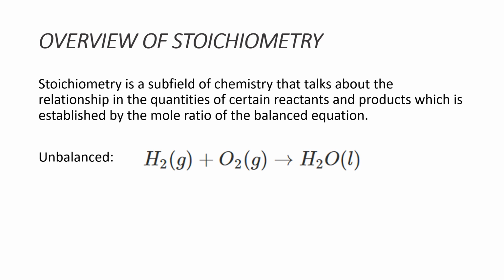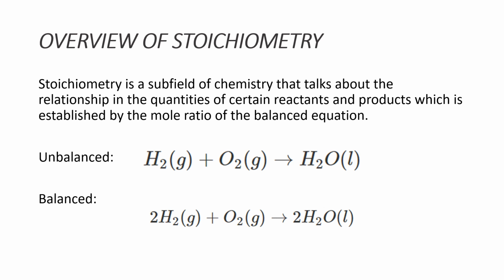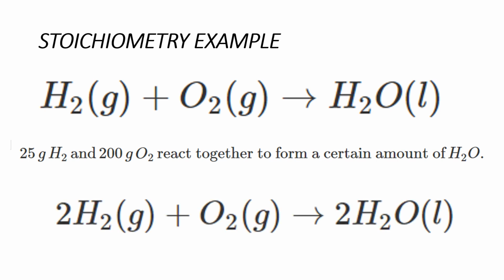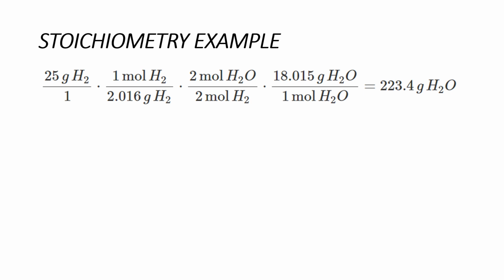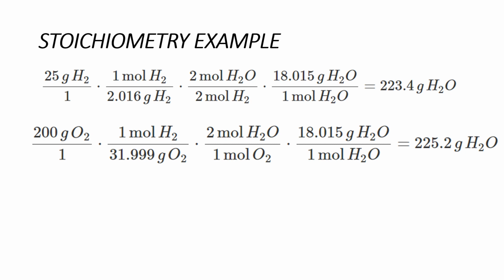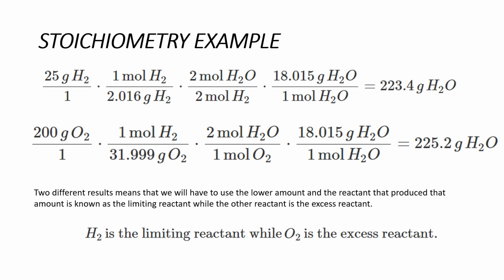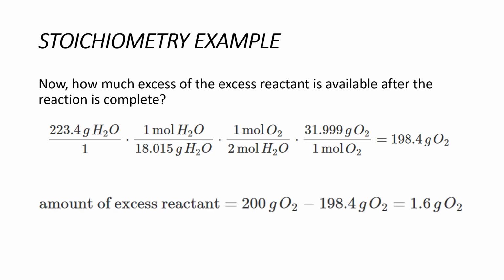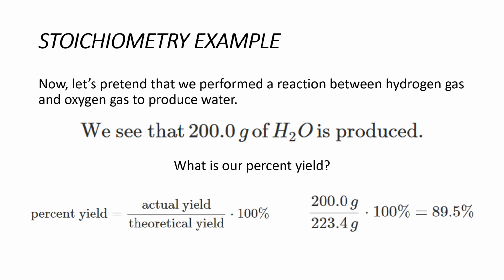Stoichiometry | High School Chemistry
Hello everyone! This is Amrit Vignesh with The World of STEM and today we covered the subfield of stoichiometry!